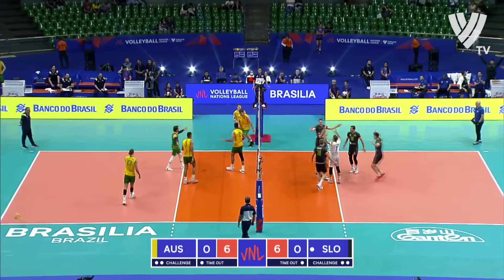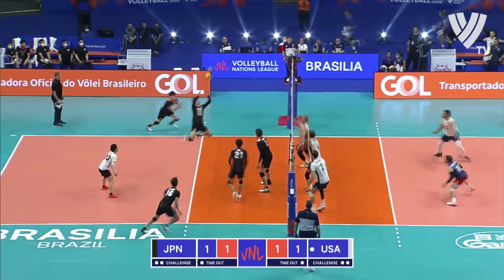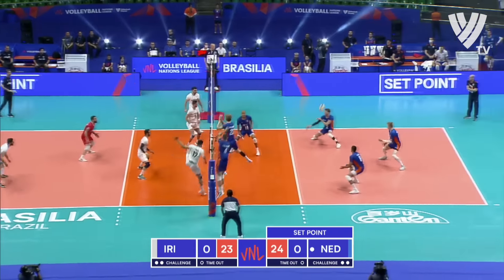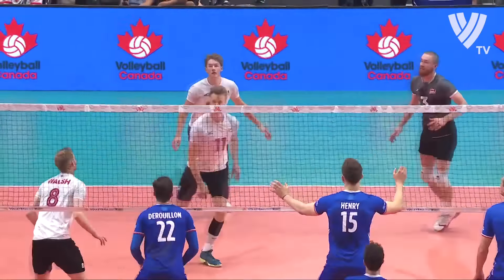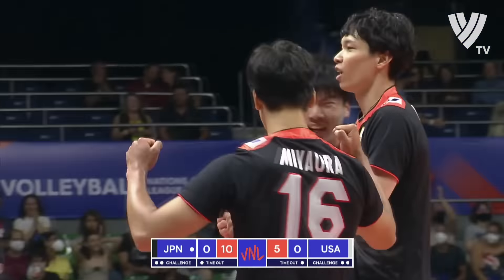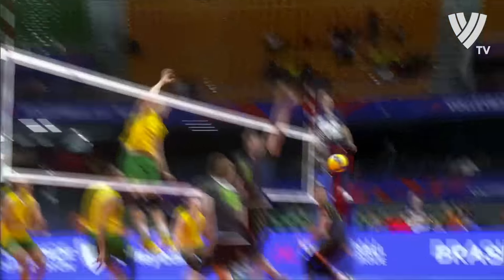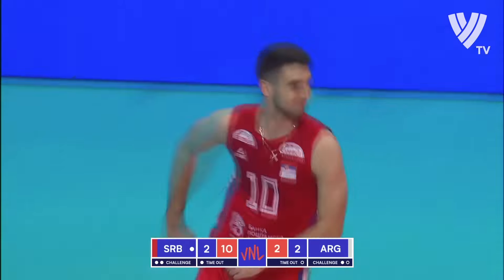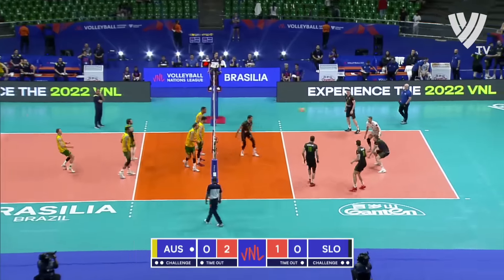DAY 4 | VNL 2022 Highlights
2022 FIVB Volleyball Men's Nations League 🏐 Week 1

Day 4 Matches:

Serbia 🇷🇸 vs 🇦🇷 Argentina
Netherlands 🇳🇱 vs 🇮🇷 Iran
Bulgaria 🇧🇬 vs 🇩🇪 Germany
Japan 🇯🇵 vs 🇺🇸 United States
France 🇫🇷  vs 🇨🇦 Canada
Australia 🇦🇺 vs 🇸🇮Slovenia